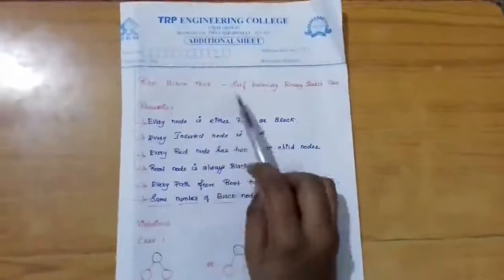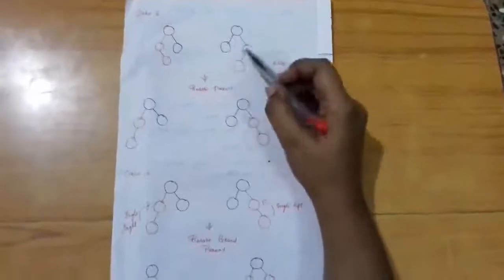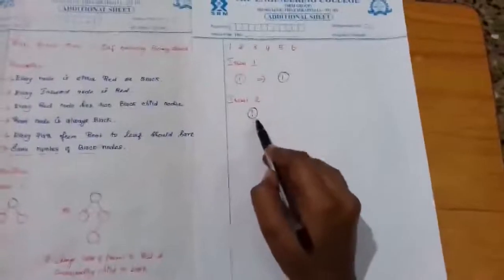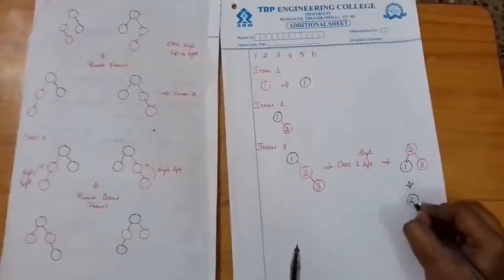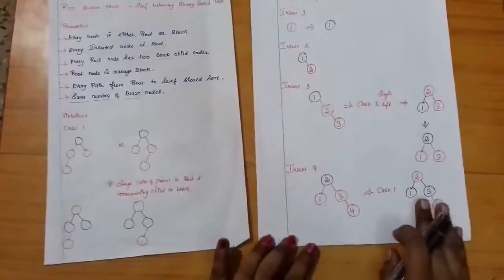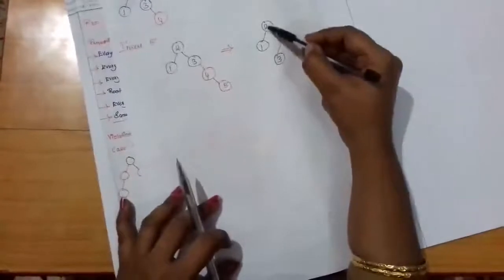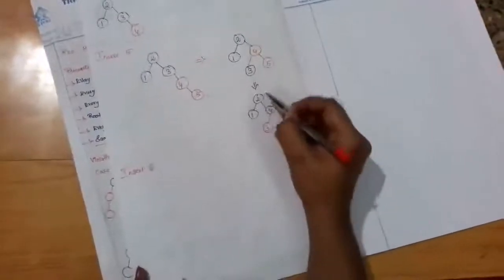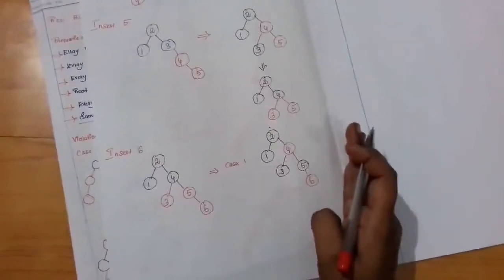III Sem CSE CS6301 Data Structures Self Balanced BinaryTree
CS6301 Data Structures Self Balanced BinaryTree